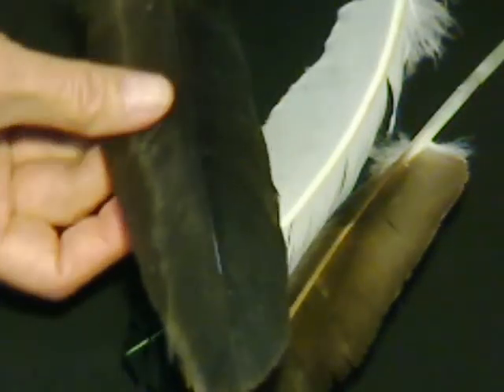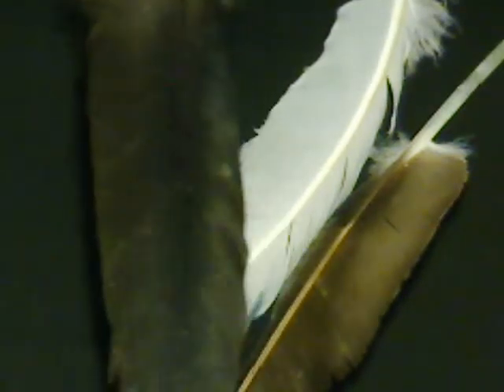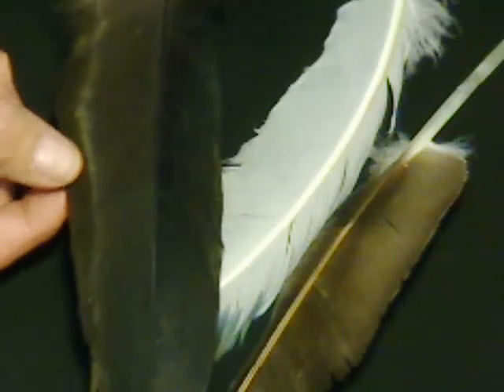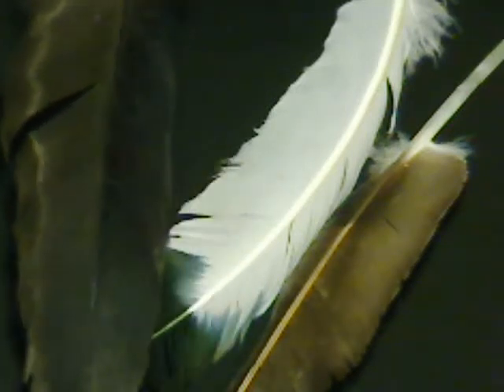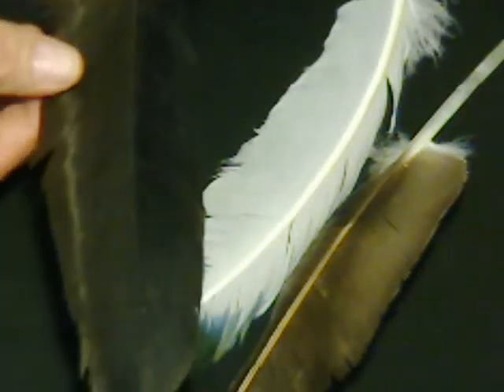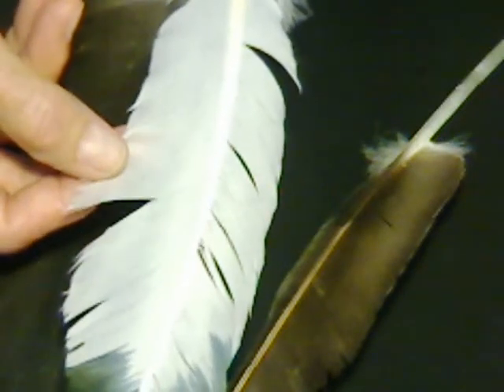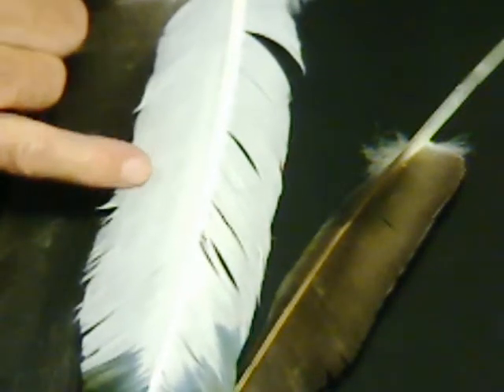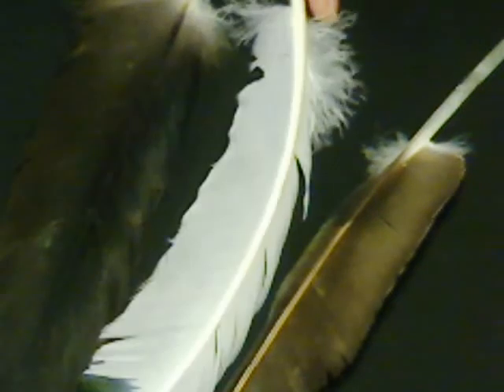Feather self healing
A short clip to explain what it is about how feathers create a self healing fabric that is of interest.